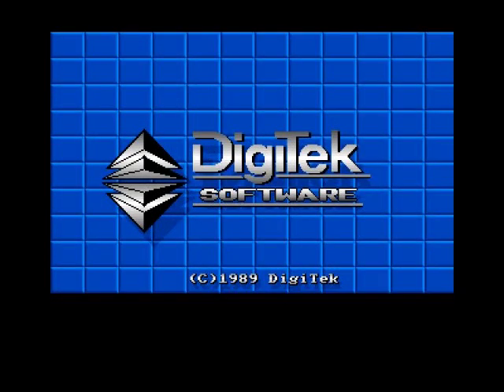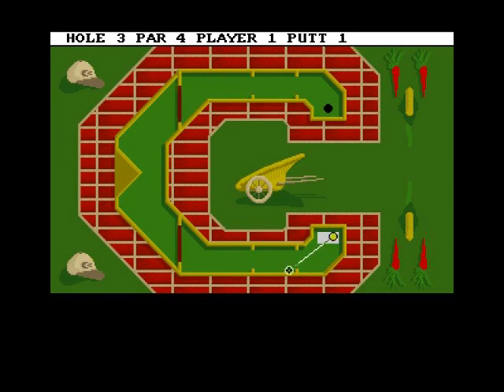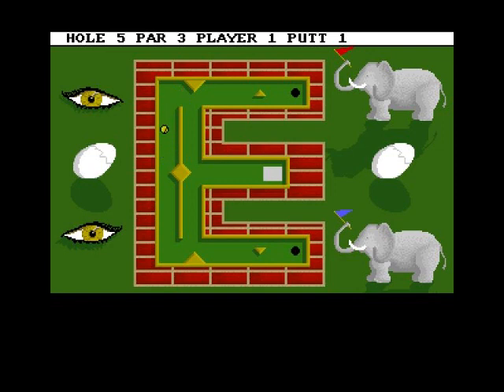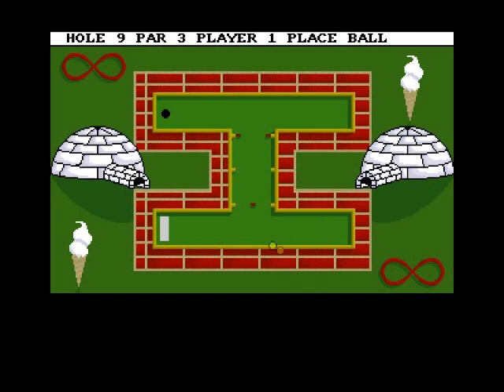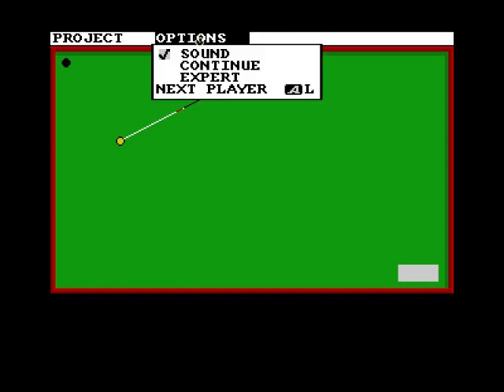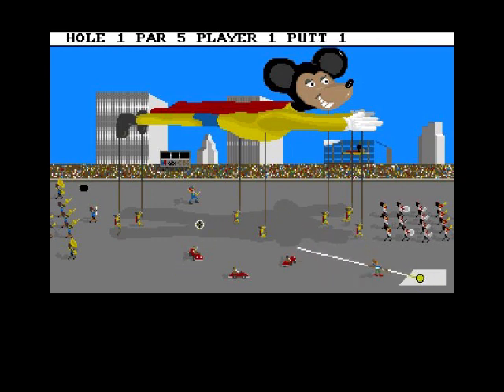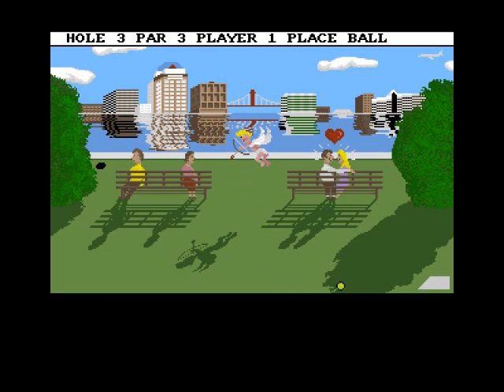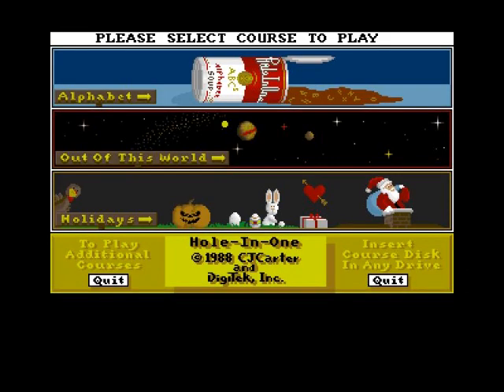Hole In One Review for the Commodore Amiga by John Gage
Hole In One is a crazy / mini golf game that came out in 1989 by DigiTek Software. This was a game request by Ashley Farnham. Warning! This video has swearing.